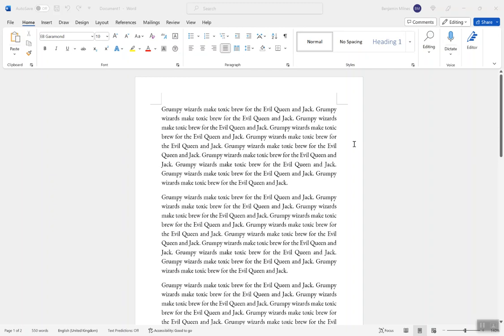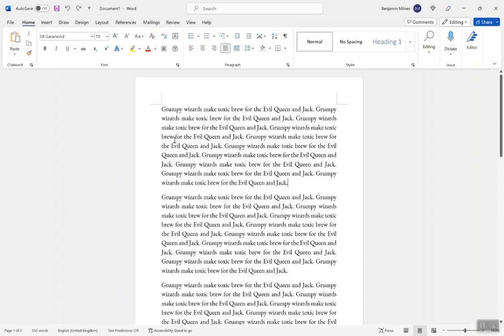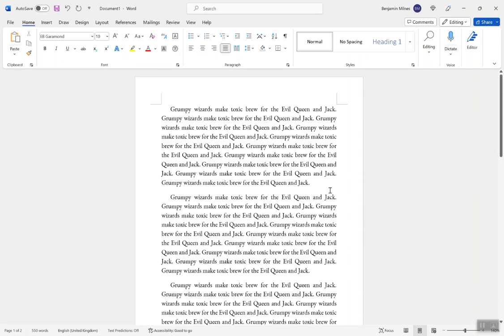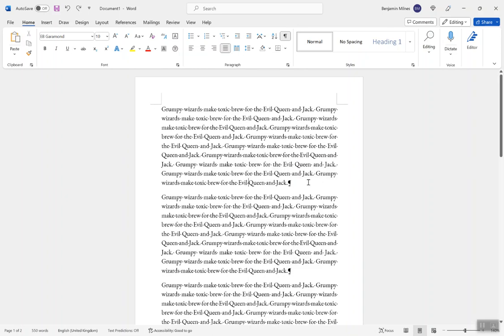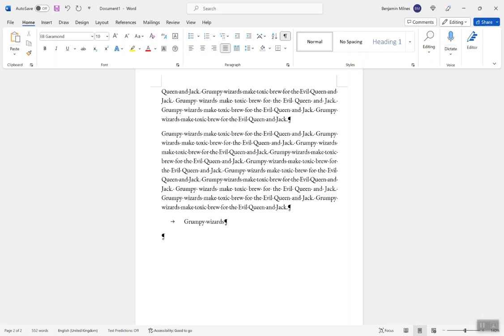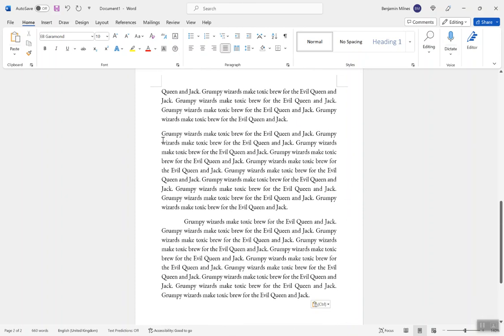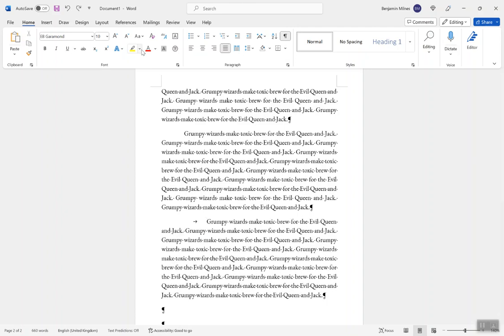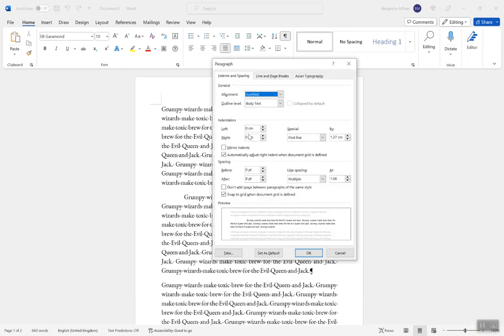The right way to indent paragraphs in Microsoft Word